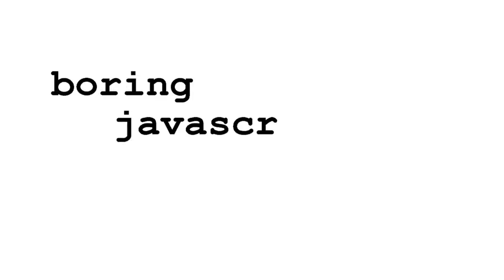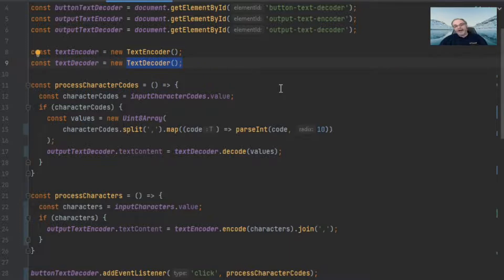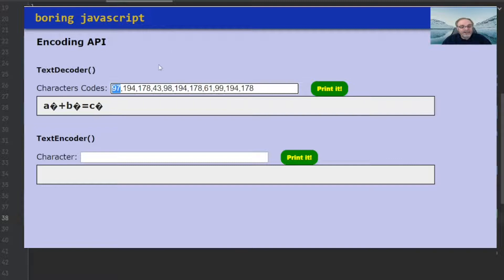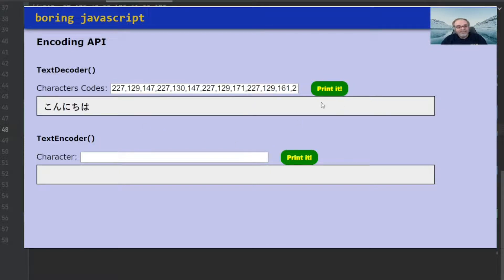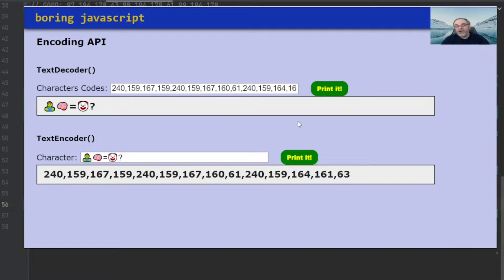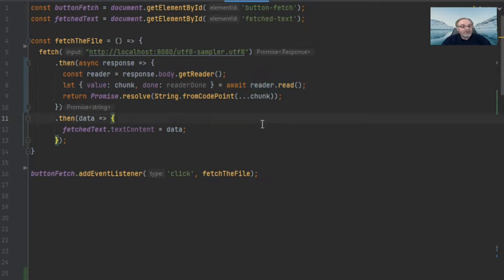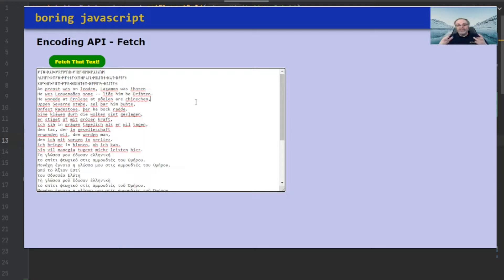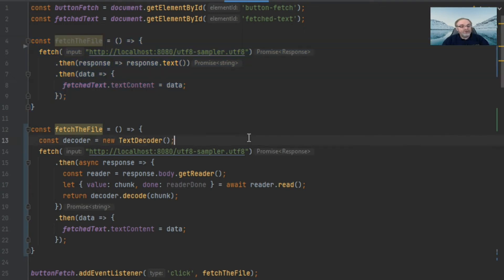J082: TextDecoder, TextEncoder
Hi everyone, and welcome to another exciting edition of Boring JavaScript! Today, tackle the TextDecoder and TextEncoder classes - two classes important if you need to work with different character encodings, such as UTF-8. With them, not only can you get all the cool Unicode characters, but you're guaranteed to have them in the standardized UTF-8 format. Sit back, relax, and learn how to work with Unicode/UTF-8 character sets.